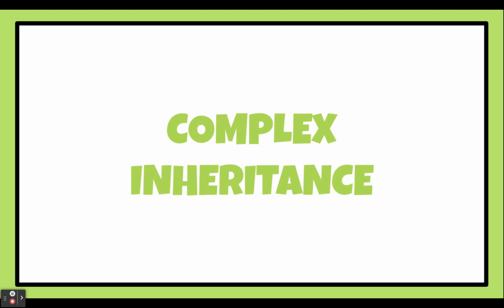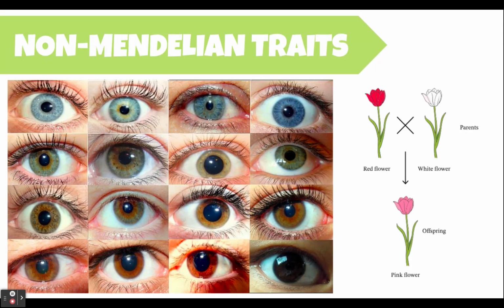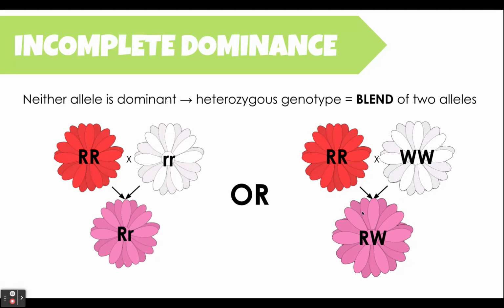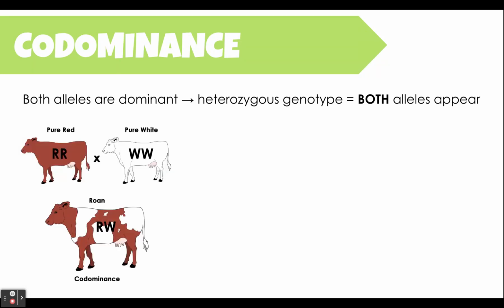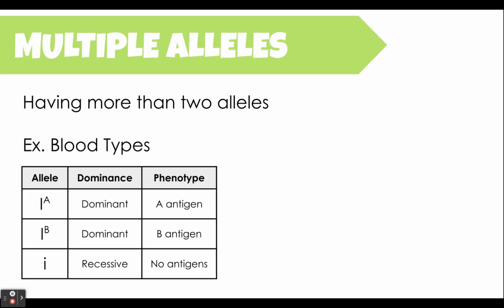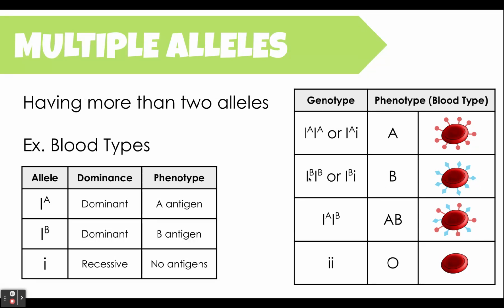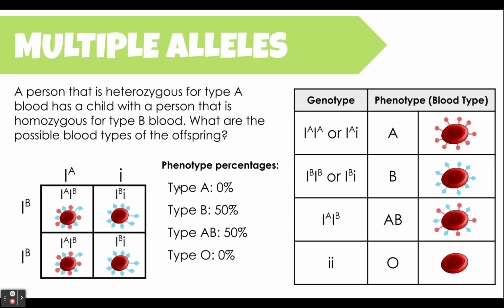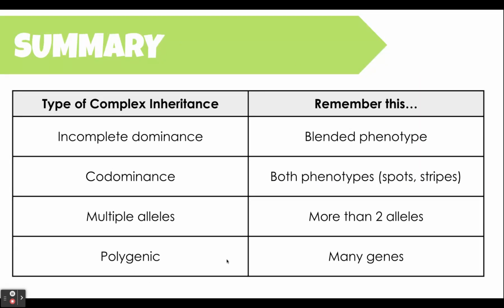Beyond Dominant and Recessive: Unveiling Complex Inheritance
Think genes are simple? Think again! This lecture dives deep into the fascinating world of complex inheritance, where multiple genes and environmental factors work together to determine traits.

In this video, you'll learn:
*Why traits like eye color, height, and disease susceptibility aren't just black and white.
*Different models of complex inheritance: incomplete dominance, codominance, and more!
*Real-world examples of complex inheritance you can see everywhere.

This lecture is perfect for:
*Biology students (high school & AP)
*Anyone curious about genetics beyond the basics
*Educators looking for engaging content